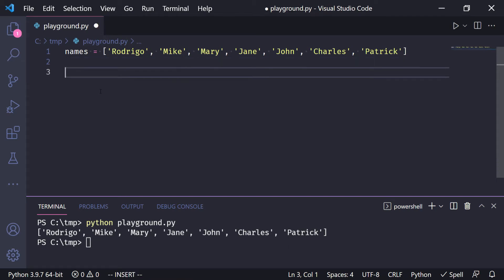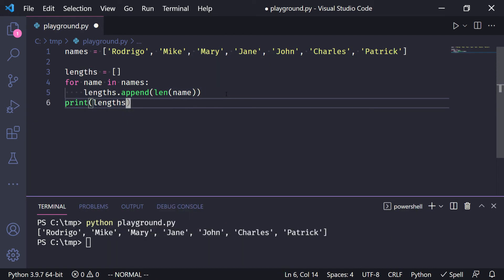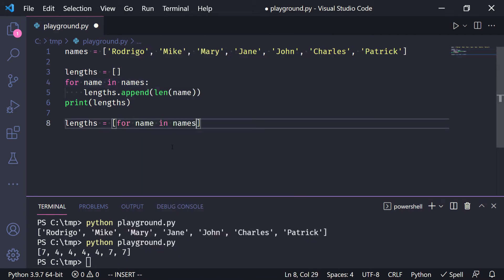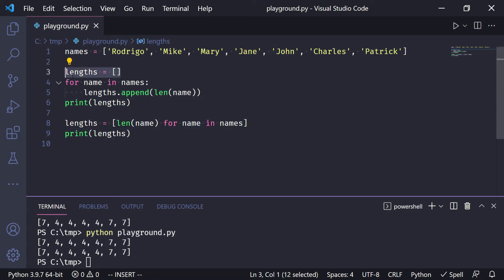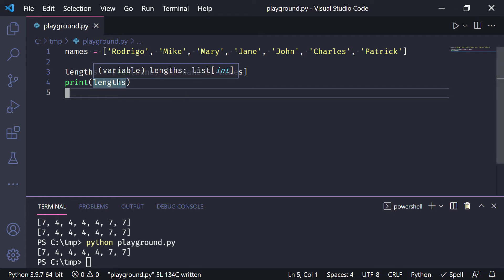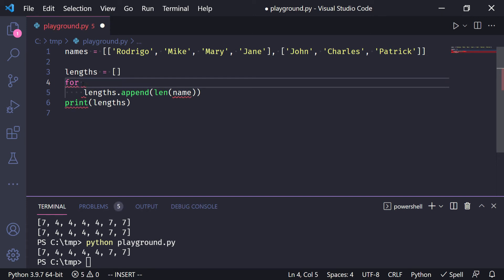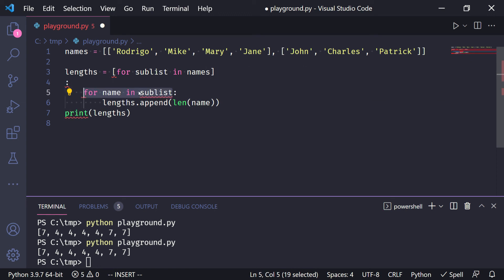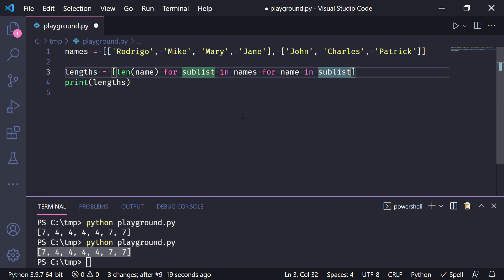Writing (nested) for loops as list comprehensions in Python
In this video we talk a little bit about `for` loops in Python and how to transform nested for loops into list comprehensions.